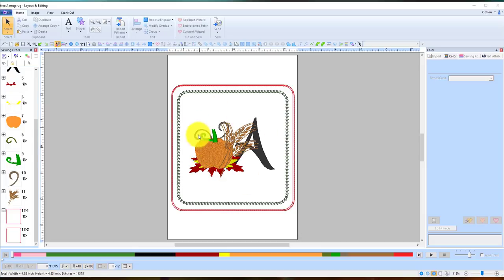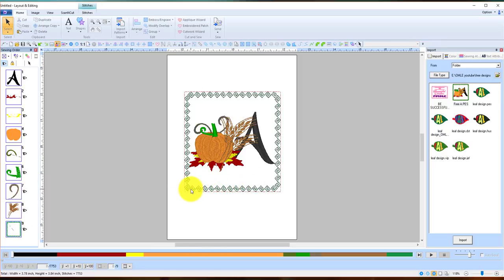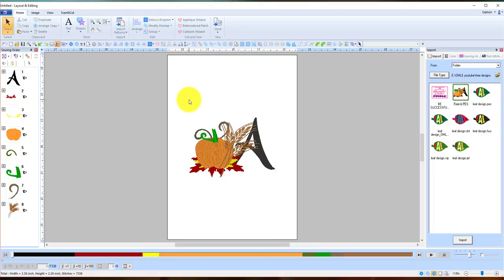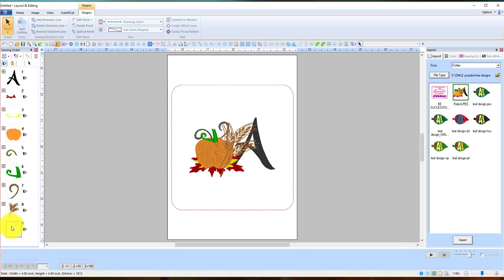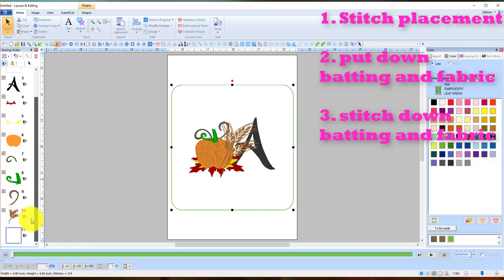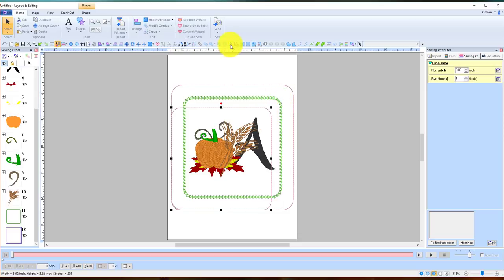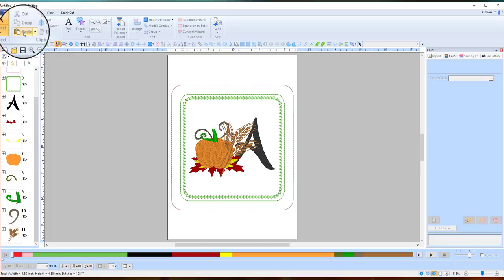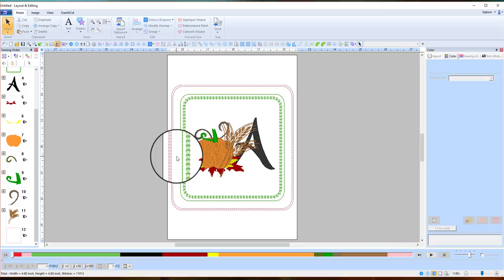PEDesign 10: How to edit machine embroidery+create an ITH mug rug😀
In this video, I am going to give you step by step instructions on how to edit an embroidery design - the design is a FREE Fall embroidery alphabet design that is available to download only in the OML Embroidery University Facebook group.  Once you download the design, then you can follow along with me to edit the embroidery design by removing one part, and then each step needed to create your own ITH mug rug, any size that you want with any embellishments that you want!!  Make sure that everything is in the correct order, gather your supplies and get stitching!!  I will be doing a stitch along video so you know exactly how to stitch the design you created.

SOFTWARE I HAVE:
Wilcom E4 (all elements)
PEDesign 10 and 11
Embird (all modules)
Wilcom Hatch V1 and V2